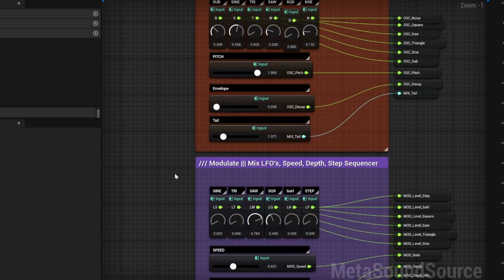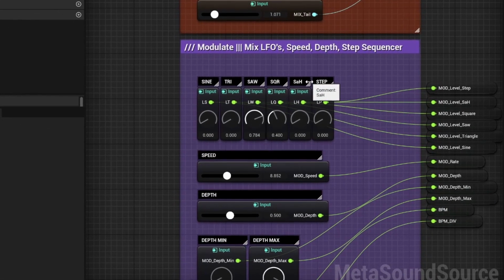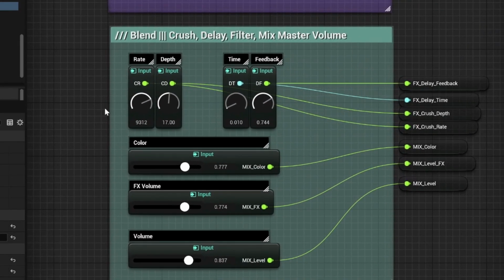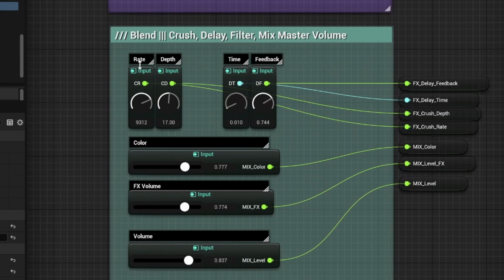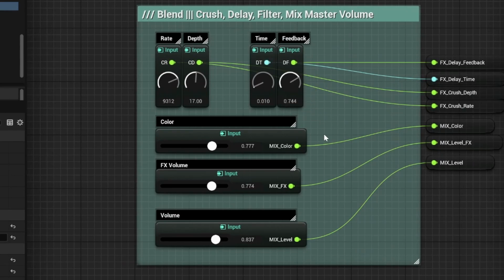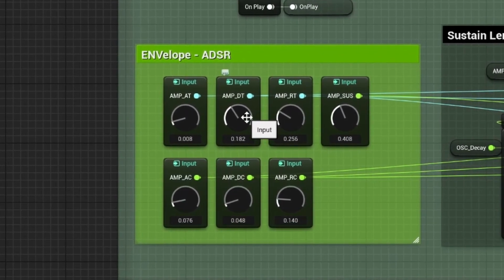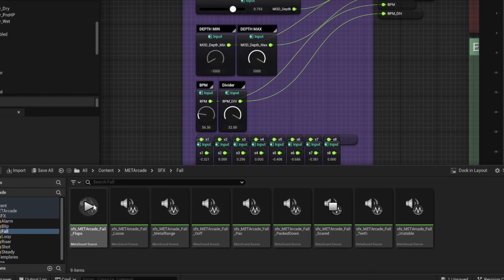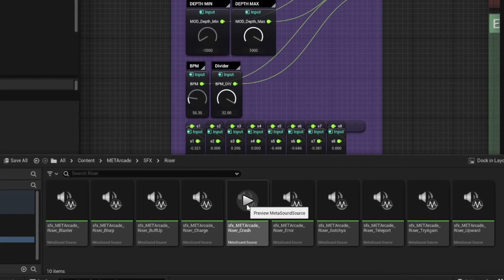METArcade Sound Design Tool for Creating Audio Effects w/ MetaSounds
METArcade is my new Unreal Engine 5 MetaSound Plugin, now available on the Unreal Engine Marketplace.

METArcade is an easy-to-use arcade sound designer tool that allows you to quickly and easily create and customize sound effects without requiring advanced sound design or programming knowledge with MetaSounds.

Intuitive User-Friendly Sound Design Toolkit

Simplify your sound design journey with an intuitive and user-friendly interface. Each section provides detailed notes, offering guidance to navigate and explore the tool effortlessly. There is no need to be an audio design expert. Making the process simple, accessible, and fun!

Dynamic & Efficient Performance Simplified

A lightweight and highly performant tool that ensures seamless sound design without compromising efficiency. Enjoy simplicity with single-file sound effects, making organization and implementation straightforward. Audio in real-time with exposed parameters allows precise control and customization during runtime.

Rich Example Library

Explore and kickstart your projects with over 50 included examples, offering a diverse range of arcade-style sound effects. This includes one-shots, loops, risers, falls, steady tones, and lasers! Infuse fun into your creative journey by easily customizing audio elements with a playful touch.

Some timestamps for reference:

0:00 Intro to METArcade on the Unreal Engine Marketplace
0:09 Synthesizers Oscillator Controls
0:26 Frequency Modulation Controller
1:13 Multi-Effects Processor
1:57 ADSR Envelope Controller and Curve Editor
2:04 Enabling Loop
2:08 Templates and Sound Demo